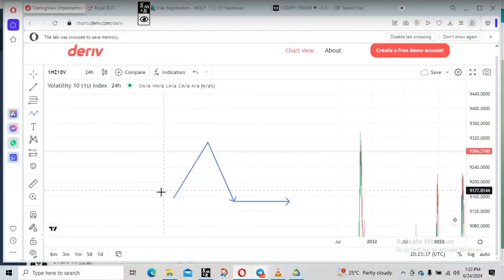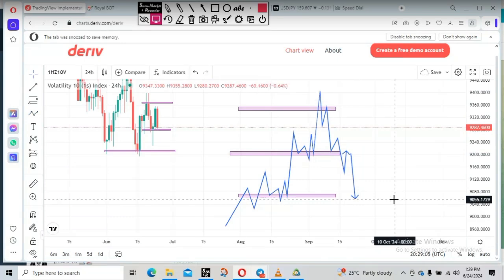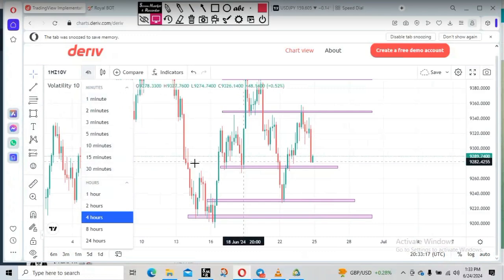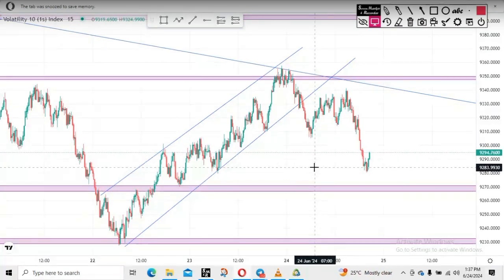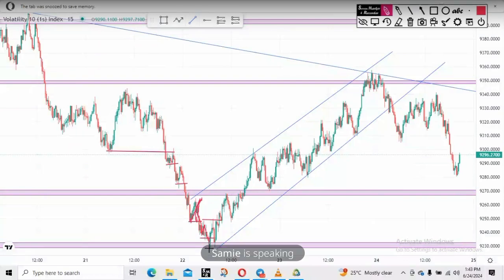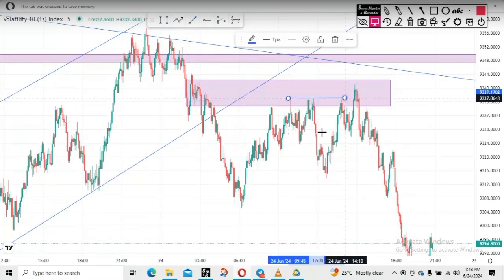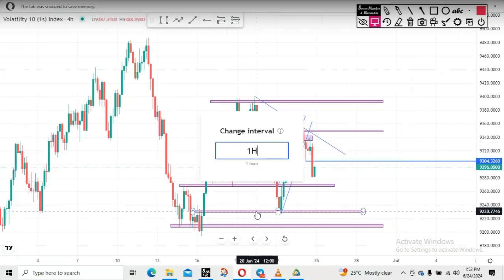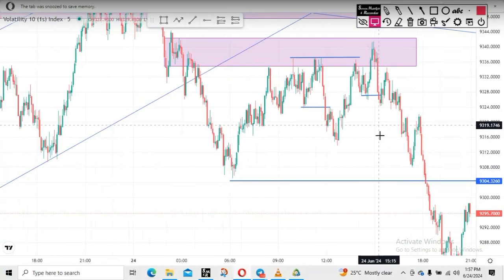Full Trading Guide || The Break & Retest Strategy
In this video you'll learn how to get the best trade setup and how to find high probability entries using this simple model.

Create your free account with deriv to trade vix75, boom and csetups-step index, etc

to watch our trading strategies on YouTube,

Our motto remains:-👇👇

As long as you continue, “It can only get better.”